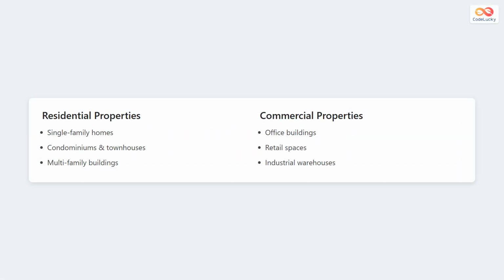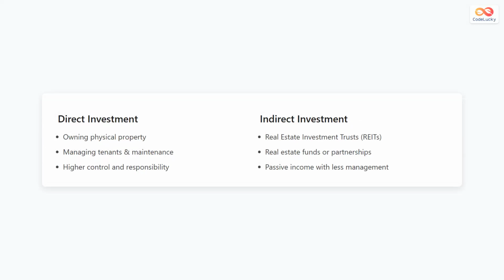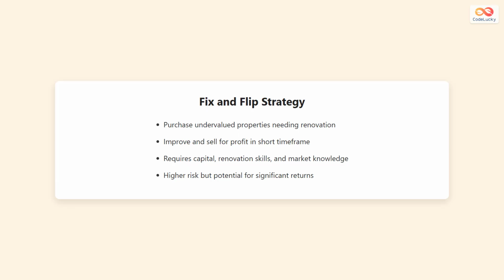Real Estate Investing Guide: Smart Ways to Profit Beyond Your Home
Discover effective ways to invest in real estate beyond just owning your home. 🏠💡 Learn about residential and commercial properties, direct and indirect investments, rental properties, REITs, fix and flip strategies, and crowdfunding options.

Master real estate investing basics to generate steady income and build wealth. Whether you want hands-on control or passive income, explore the best paths to grow your portfolio.

Perfect for beginners looking for clear, actionable insights on property investment. Start your journey with smart, professional strategies today.

Chapters:
00:00 - Real Estate Investing: Property for Profit
00:22 - Residential Properties and Commercial Properties
00:49 - Direct Investment and Indirect Investment
01:16 - Rental Properties
01:38 - Real Estate Investment Trusts or REITs
02:03 - Fix and Flip Strategy
02:24 - Real Estate Crowdfunding
02:49 - Key Takeaways
03:13 - Outro